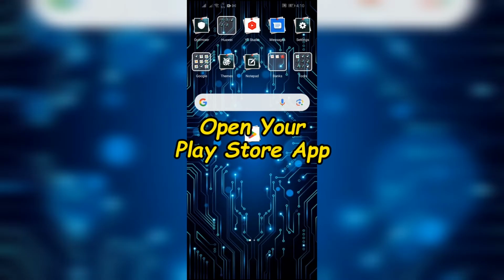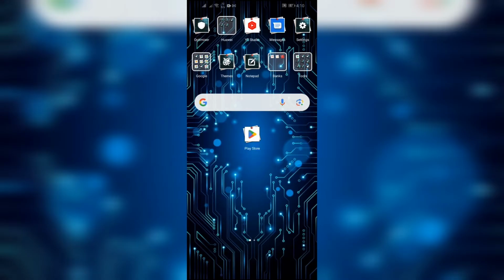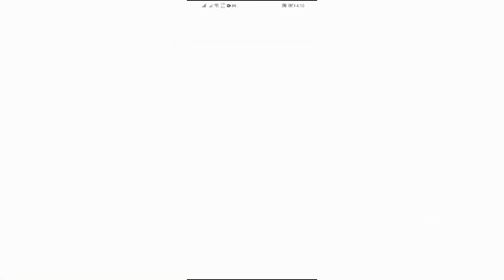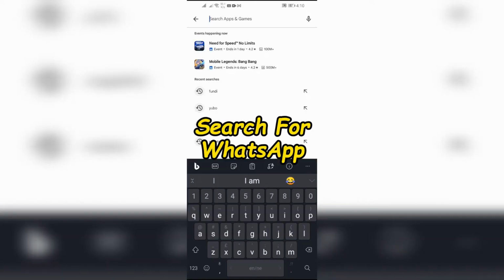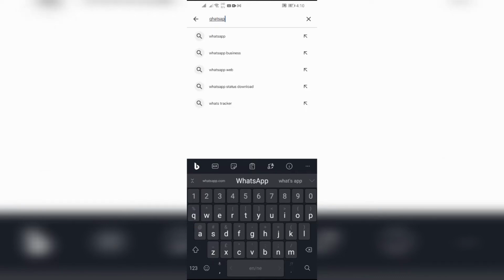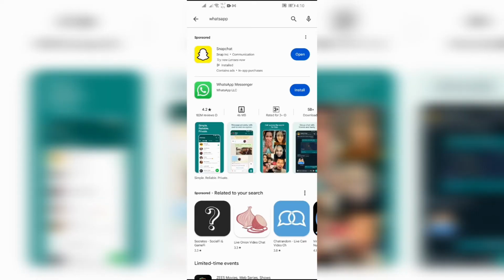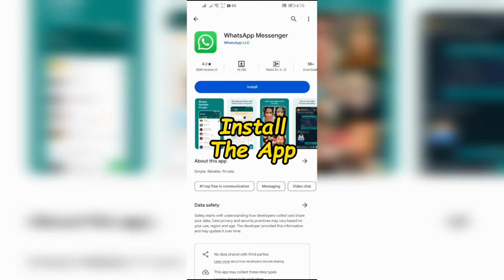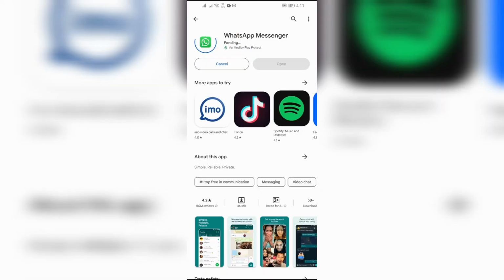How to Download WhatsApp on Android 2024 (EASY!) | Install WhatsApp on Android Device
How to Download WhatsApp on Android 2024 (EASY!) | Install WhatsApp on Android Device: Join the Chatting Millions Today!

Calling all Android users! Want to join the global conversation and connect with friends and family on WhatsApp? This guide is your step-by-step roadmap to downloading and installing WhatsApp on your device in minutes!

Ready to chat? Let's jump in!
Open the Play Store: It's your app-tastic gateway to WhatsApp!
Search for "WhatsApp": Find the official app created by WhatsApp LLC. Don't be fooled by imposters!
Tap "Install": Give WhatsApp the green light to join your party!
Wait a sec: Downloading magic happens...  (Speed might vary depending on your internet connection.)

Wi-Fi Wise: Downloading over Wi-Fi saves mobile data. Be kind to your plan!
Storage Savvy: Check your storage space before installing. WhatsApp needs a little room to chat! ️
Permissions Party: Grant WhatsApp access to your contacts and calls for optimal functionality. Don't worry, they're responsible party guests!

Remember:
It fuels our content creation and helps us bring you more awesome guides!
Share your WhatsApp experiences, ask questions, or tell us your favorite way to chat!
Never miss a new guide, app breakdown, or helpful tutorial!
Be the first to know when new content drops and stay ahead of the curve!

Ready to join the WhatsApp world and connect with everyone? Grab your phone, adventurer, and let's download together!